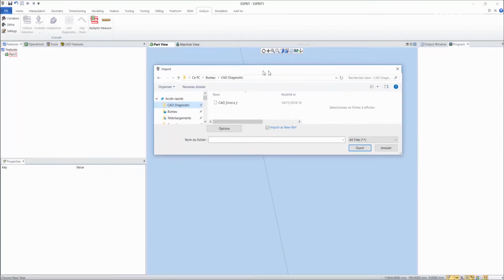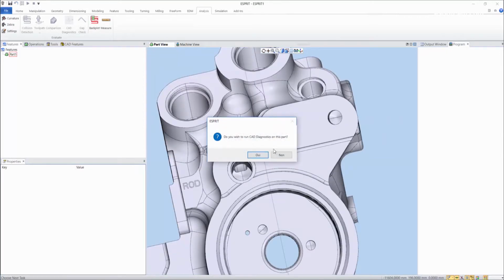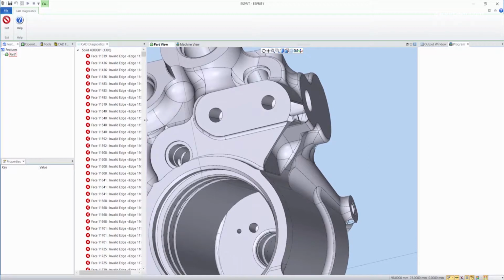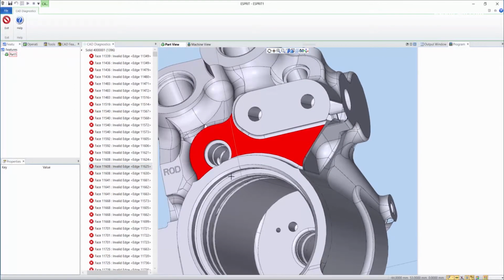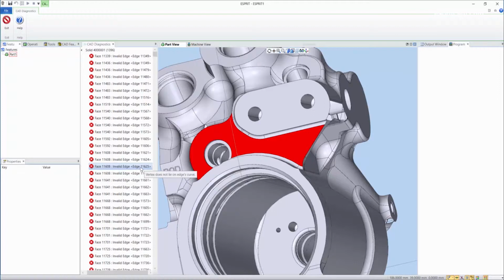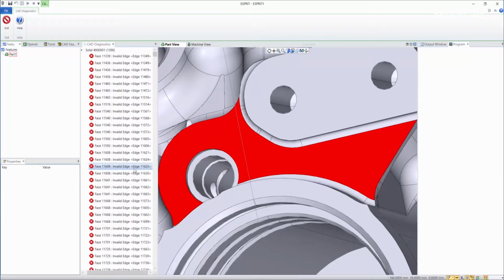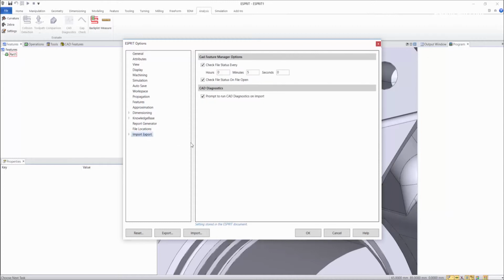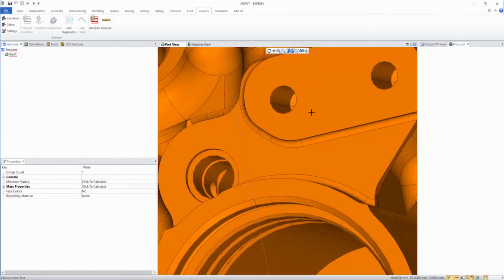ESPRIT Tips&Tricks CAD Diagnostic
Learn how the automatic CAD diagnostics can detect a non perfect watertight solid to avoid any further issue in programming.